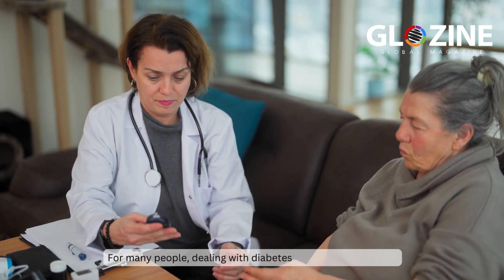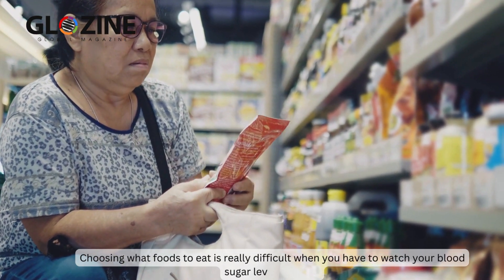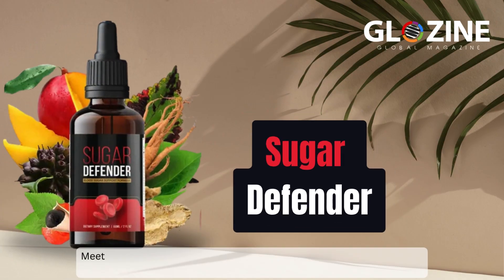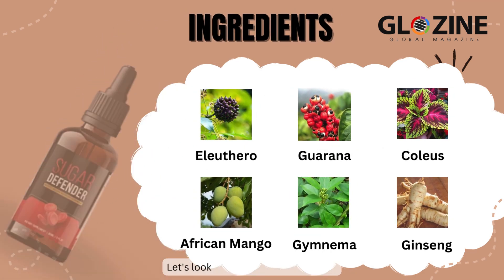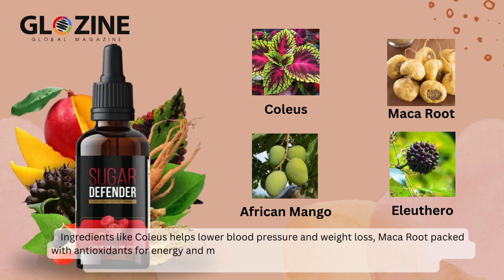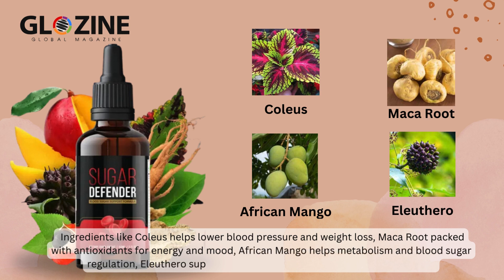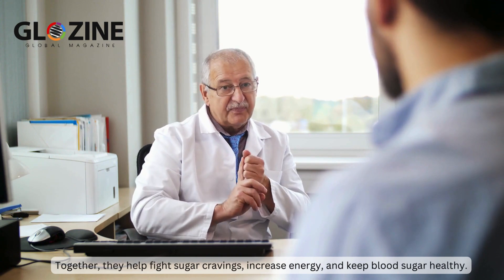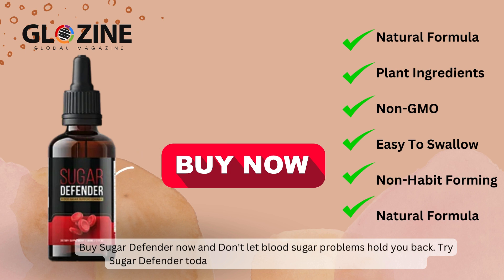Sugar Defender Review | 👀Watch Out 👀 | Will Sugar Defender Work?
Sugar Defender - a revolutionary supplement made with all-natural ingredients to help balance your blood sugar levels

💡 Is it hard for you to control your blood sugar levels?
  Try Sugar Defender - a product to help keep your blood sugar at a good level, even with a busy lifestyle.

Video Transcript -
For many people, dealing with diabetes every day is very hard.

Choosing what foods to eat is really difficult when you have to watch your blood sugar levels closely.

 But don't worry, there's a natural way to take control.

Meet Sugar Defender - a revolutionary supplement made with all-natural ingredients to help balance your blood sugar levels and overall wellbeing.

Let's look at its powerful ingredients.

Ingredients like Coleus helps lower blood pressure and weight loss, Maca Root packed with antioxidants for energy and mood, African Mango helps metabolism and blood sugar regulation, Eleuthero supports insulin resistance and glucose metabolism.

Together, they help fight sugar cravings, increase energy, and keep blood sugar healthy.

Buy Sugar Defender now and Don't let blood sugar problems hold you back. Try Sugar Defender today and start living a healthier, more active life."

Timestamps :
0:00 Intro
0:05 Managing Diabetes: A Daily Struggle
0:09 Navigating Food Choices with Blood Sugar in Mind
0:14 Empower Yourself Naturally
0:18 Introducing Sugar Defender: Your Natural Blood Sugar Support
0:26 Let's look at its powerful ingredients
0:29 Key Ingredients for Balanced Blood Sugar
0:44 Synergistic Benefits for Optimal Blood Sugar Health
0:50 Take Charge of Your Health with Sugar Defender